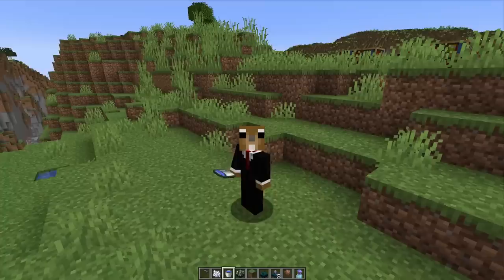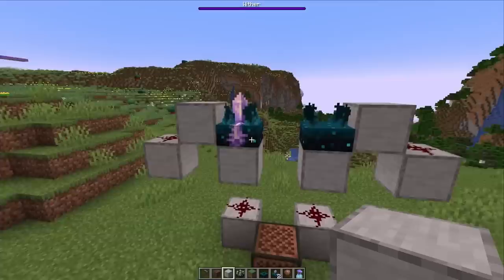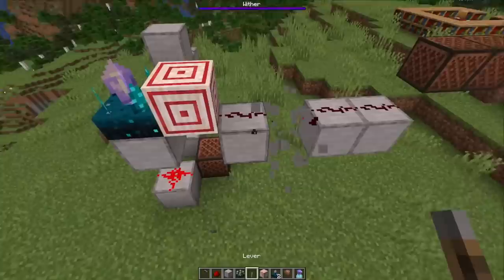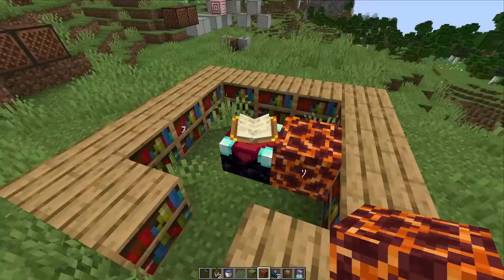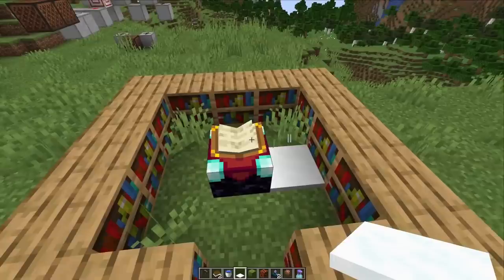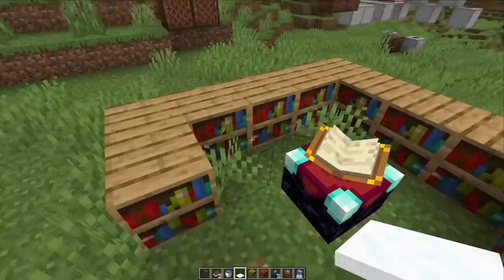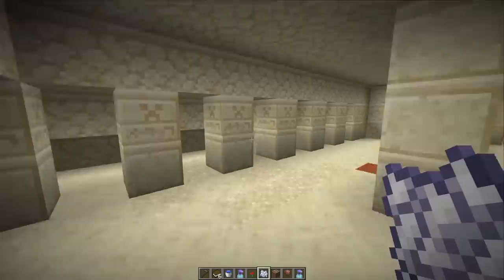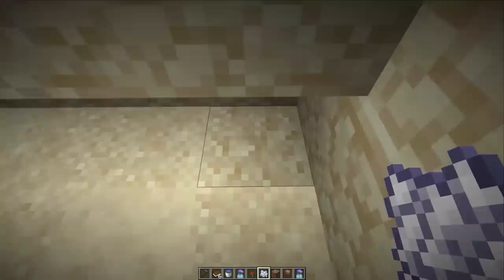QOL Enchantment Table Bug Fix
Taking a look at snapshot 23w14a